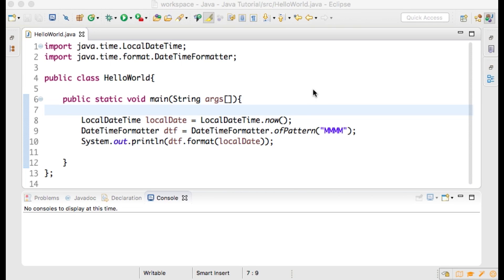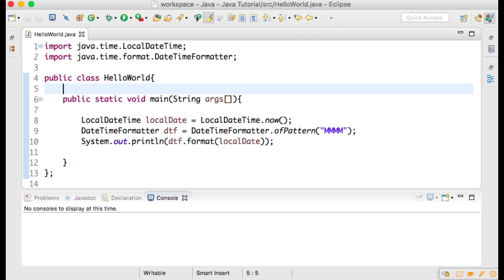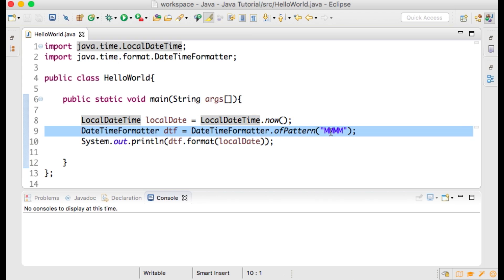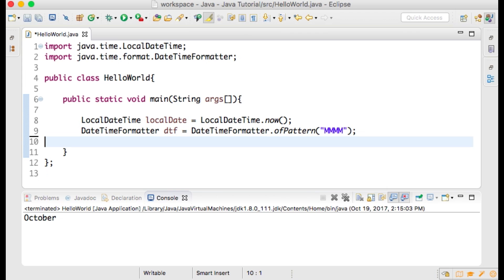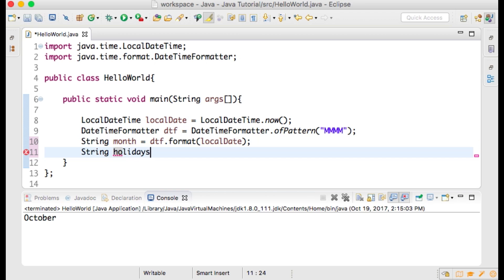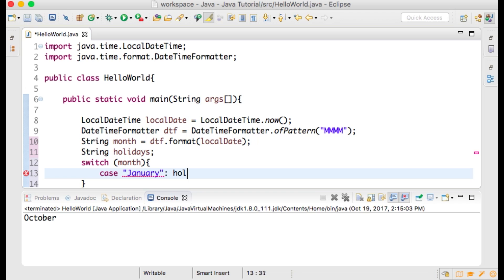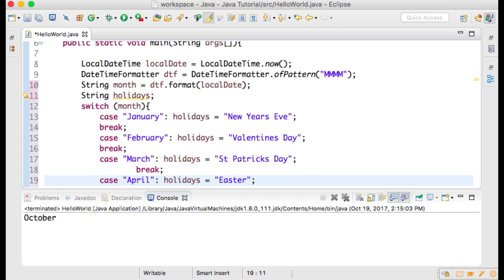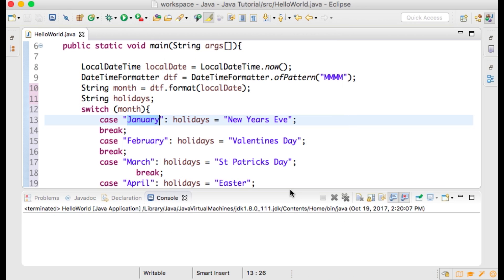Java made Simple: Switch Statement Tutorial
In this Java programming tutorial for beginners, you will learn about the switch statement.  I will provide Java code examples in Eclipse to show you how to create a switch statement.  You may pause the tutorial to type out the code or follow along.

Example of a Switch Statement in Java:

switch(value){
case 1: myString = "Hello";
                     break;
case 2: myString = "World";
                     break;
default: myString = "Hello World";
                     break; }

This Java programming tutorial on switch statements is the seventh in my series of Java coding tutorials.  More video tutorials can be found on my playlist, java programming tutorials for beginners